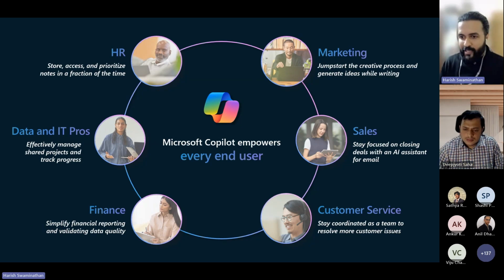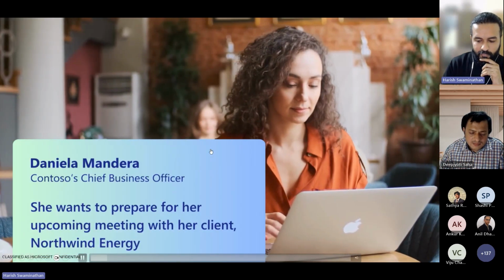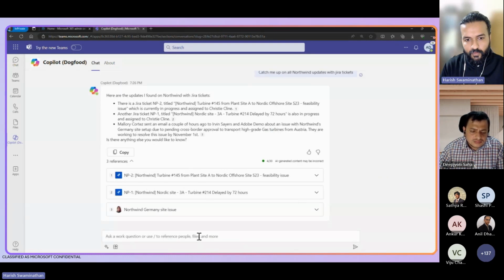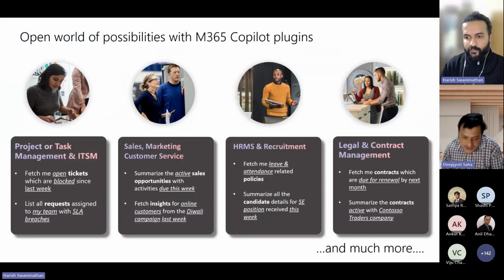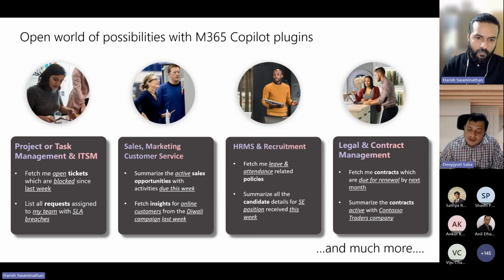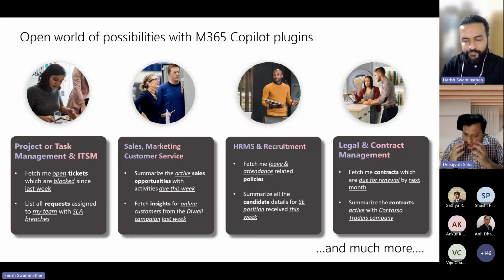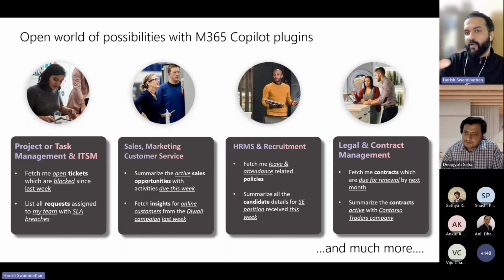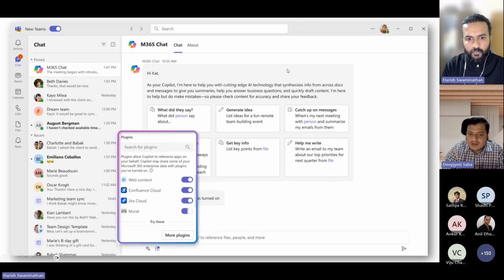Copilot Plugins - Extend Microsoft Copilot for Microsoft 365 - Collaborative AI-Apps Round Table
In Feb 2024, Microsoft Teams (India) hosted a special edition of the Collaborative AI-Apps Round Table (CART) focusing on how Copilot for Microsoft 365 Extensibility can unlock employee productivity and creativity.

In this video, we showcase the ready to use plugins available out of the box for Copilot which have been developed by our trusted partners.